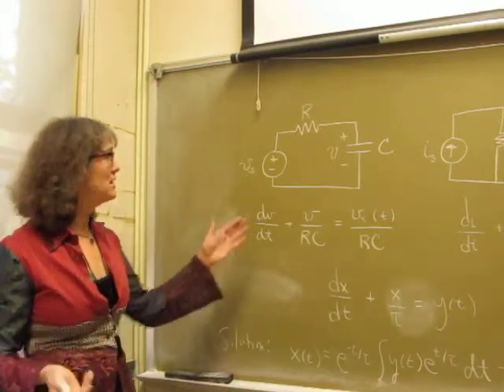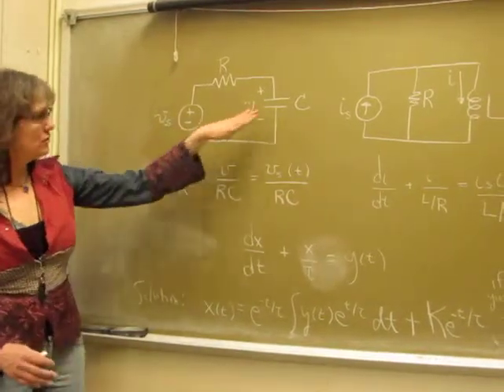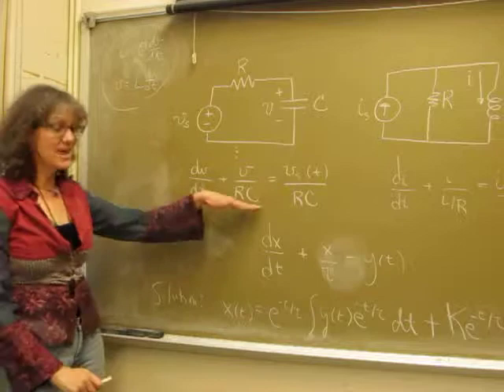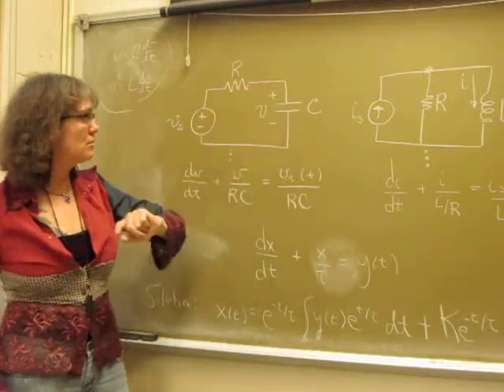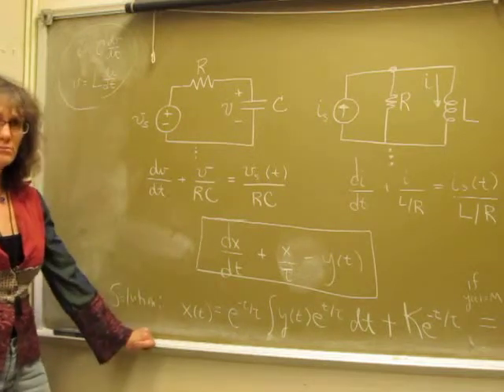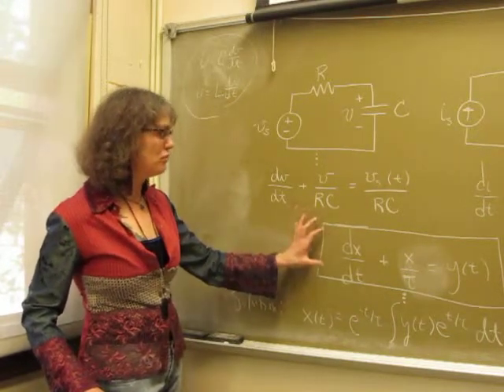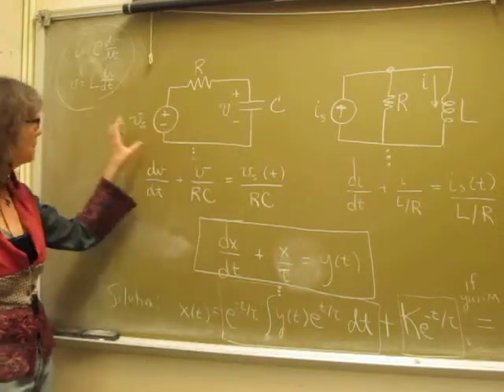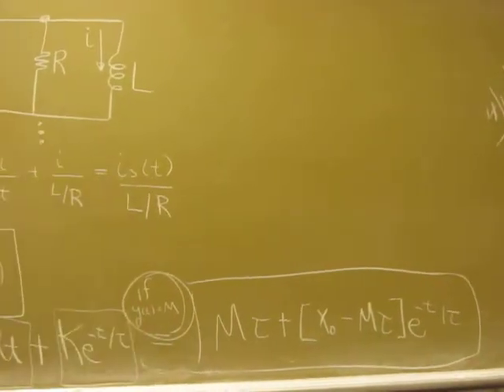ENGN20 1st2ndOrderCircuits Part1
Review Session
First and Second order circuits for course at  CIty College of San Francisco - Intro to Circuit Analysis